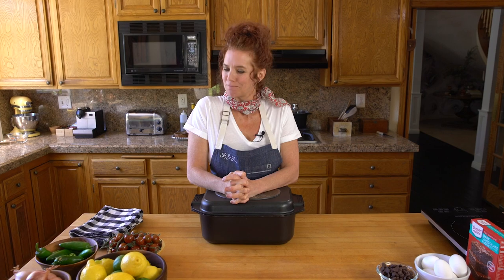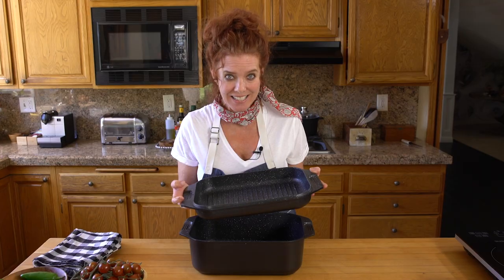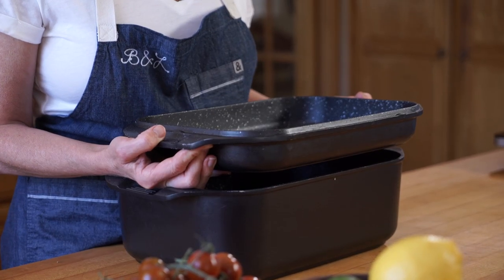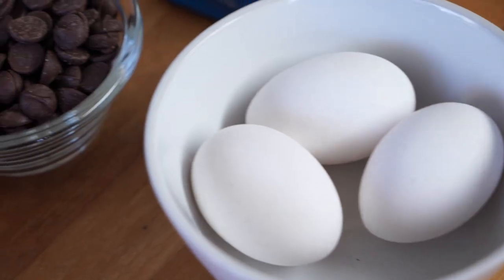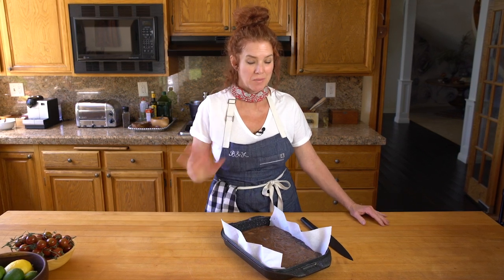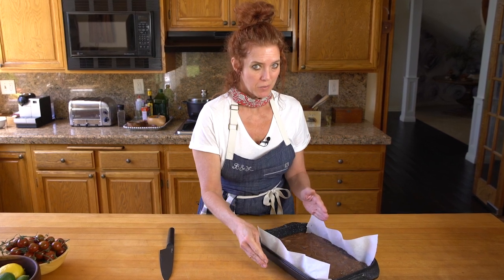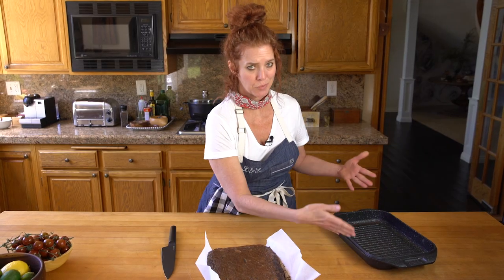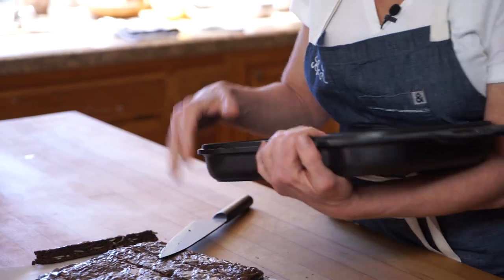EuroCAST Product Spotlight: The Double Roaster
Homerun Products's purpose is to bring winning products to your home and part of how we do that is making sure you get the most out of your investments with us. Join Lisa in this episode as we take a close look at one of the EuroCAST line's most impressive items: The Double Roaster.